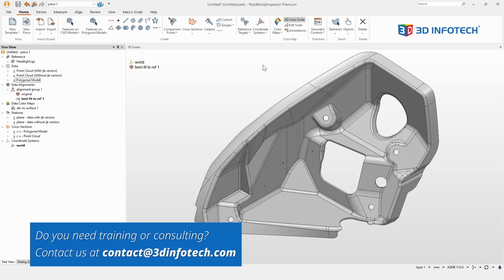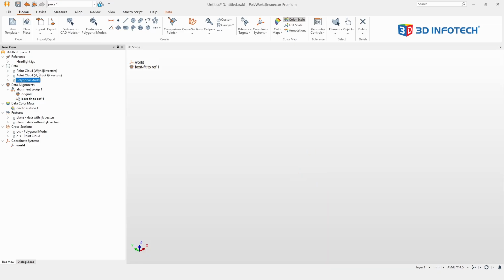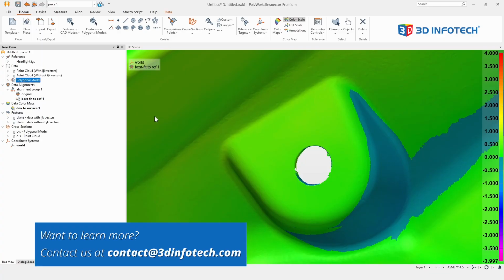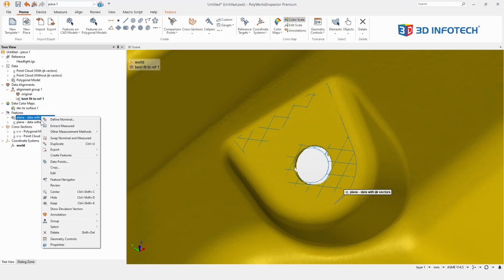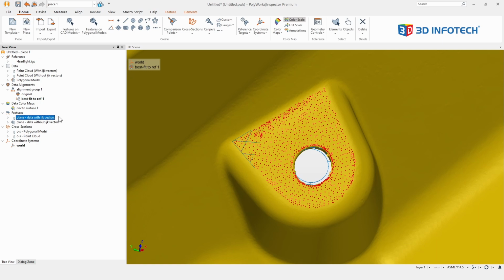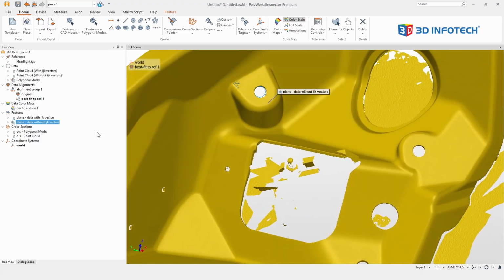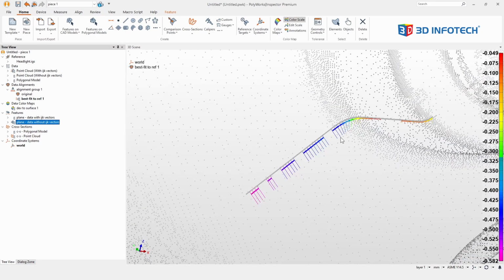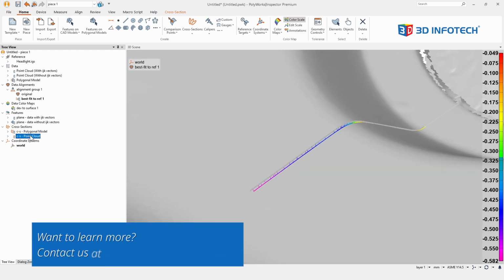Differences Between Point Clouds and Polygonal Models | PolyWorks Tips & Tricks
Different scanners are capable of outputting point clouds, polygonal meshes, or both. Watch this video to learn some of the differences between these data types along with how PolyWorks handles their differences.